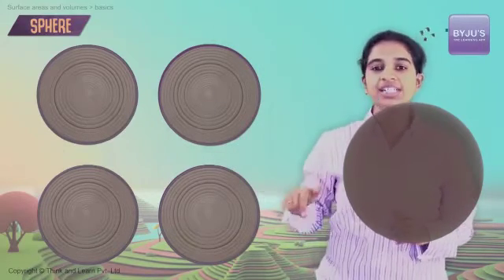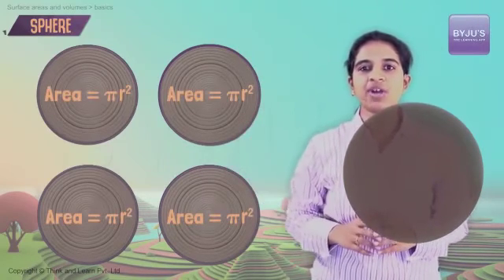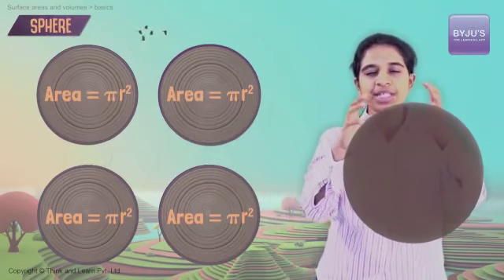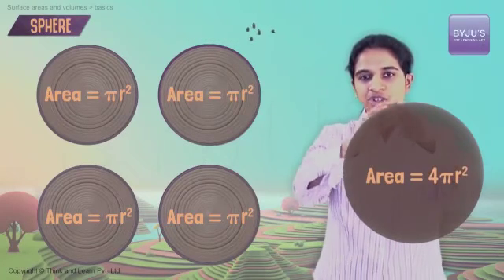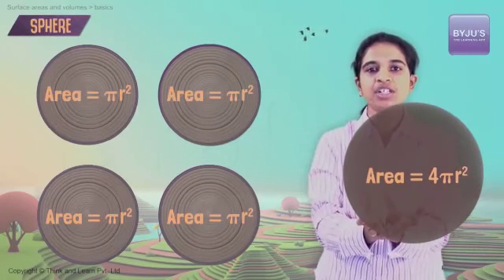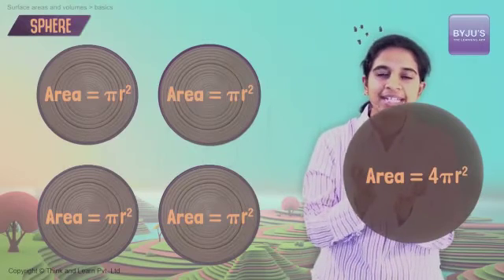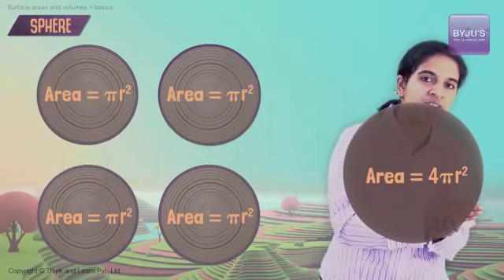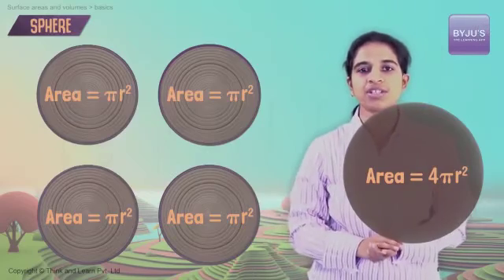what is sphere (T2S)